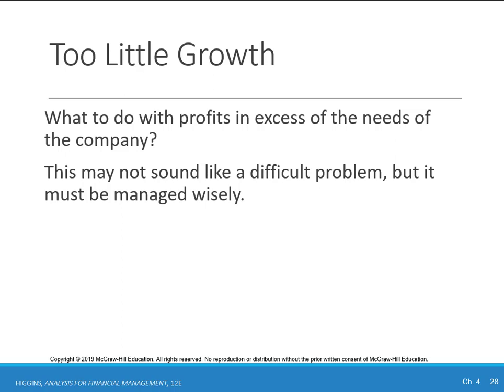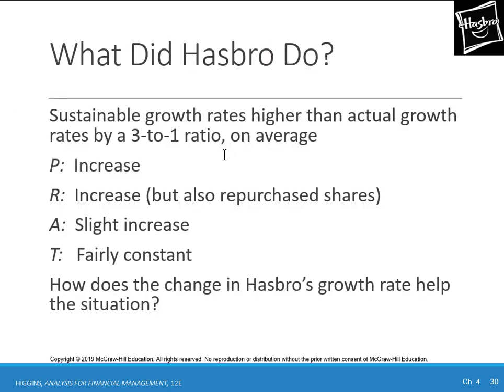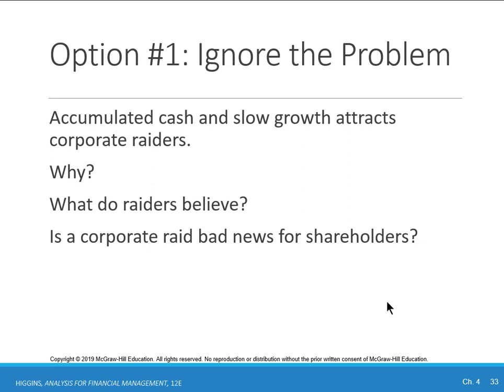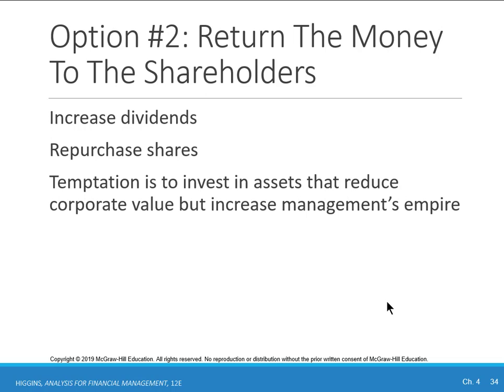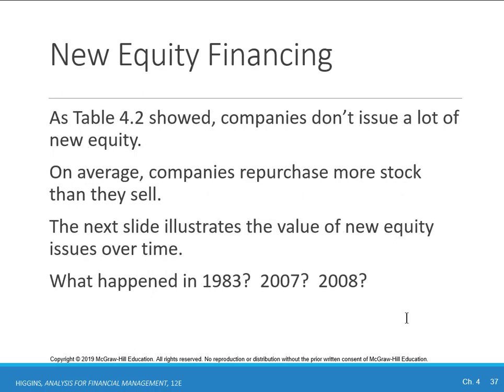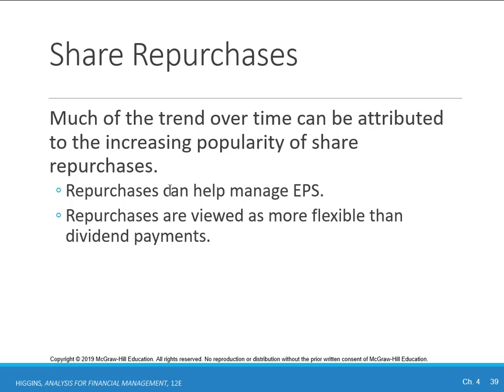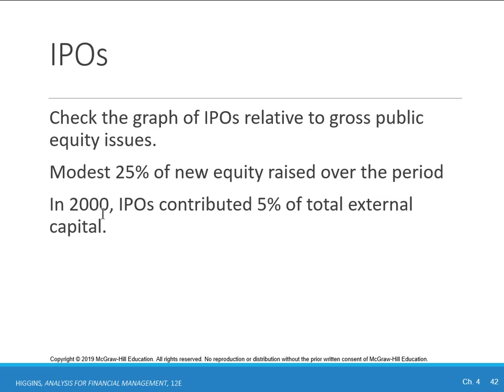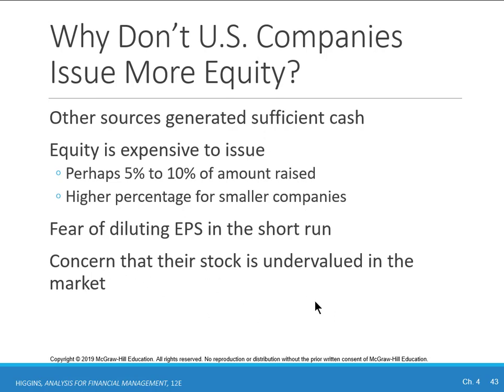Managing growth PT3